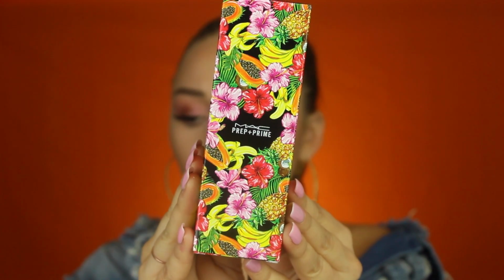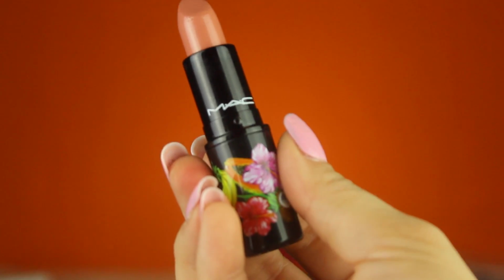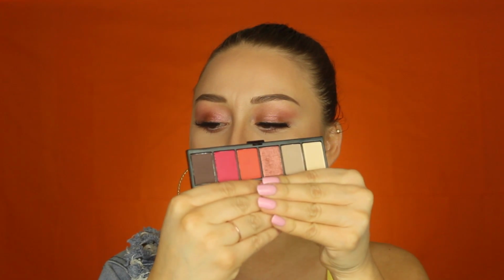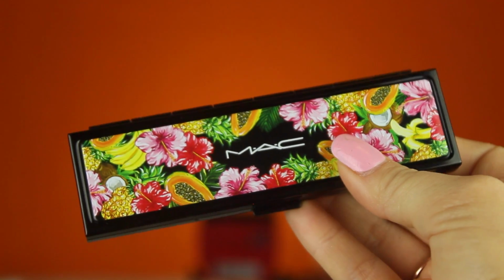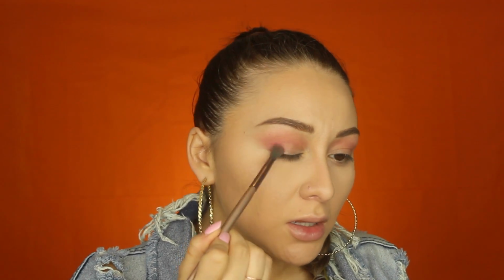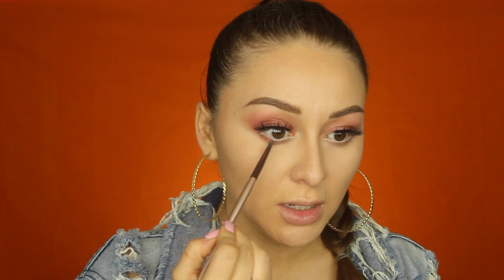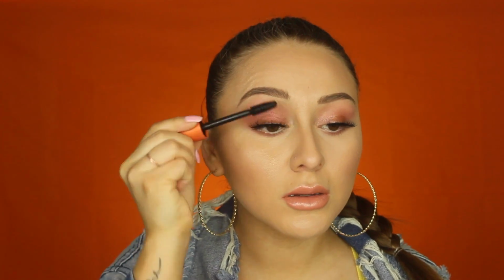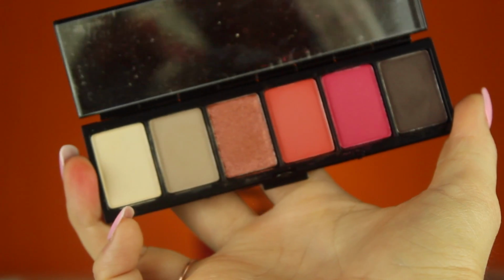MAC Fruity Juicy Collection look & review | Yes Hipolito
My loves hope you're all having a fab day! Happy Friday - hope you enjoy this review/tutorial

• yeshipolito for $$ off

• yeshipolito for $$ off

• yeshipolito10  for $$ off

• yeshipolito for $$ off